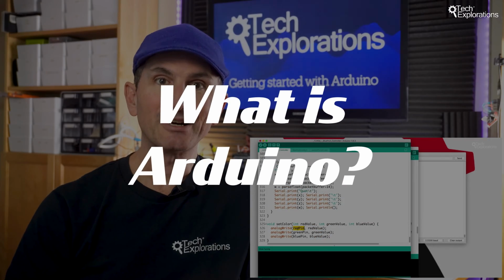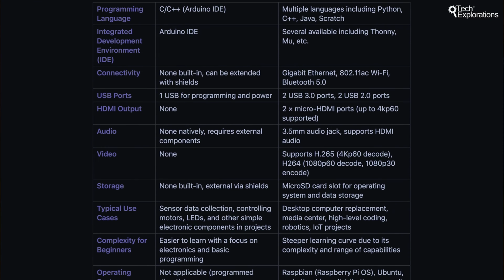[010] Arduino Getting Started: what is Arduino?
Dive into the fascinating world of electronics and programming with our Arduino Beginner Series. This video, hosted by our expert guide, provides a comprehensive introduction to Arduino, its comparison with Raspberry Pi, and the benefits of choosing Arduino for your projects. This episode lays the groundwork for a thrilling learning journey, perfect for those new to the field or seeking to refine their knowledge.

In this series, I use the SunFounder 3 1 Ultimate Starter Kit with Original Arduino Uno R4 Minima, including high-quality sensors, actuators, power supplies, and Original Arduino Uno R4 Minima for diverse projects and skill-building.

Timestamps:

00:00 - Welcome to the Arduino Beginner Series
00:03 - Introduction: What is Arduino?
00:18 - Understanding Arduino's Hardware and Software
00:22 - Inputs and Outputs: How Arduino Works
00:41 - Comparing Arduino to Raspberry Pi and Desktop Computers
01:31 - Why Arduino is Great for Beginners
02:05 - Overview of Today's Topics
02:26 - What's Coming Up Next in the Series
02:45 - Closing and Invitation to Subscribe
Video Overview:

Introduction to Arduino: Discover what makes Arduino an ideal starting point for anyone interested in electronics and programming.
Arduino vs. Raspberry Pi: Learn how Arduino differs from Raspberry Pi and why each is suited to particular types of projects.
Benefits of Arduino: Explore why Arduino is a top choice for beginners, including its ease of use, supportive community, and suitability for various projects.
Next Steps:

We'll cover different Arduino boards, focusing on the Arduino Uno R4 Minima, and embark on engaging projects to apply your new knowledge.

Your journey into electronics and programming starts here, and we're excited to support you every step of the way.
Embark on this educational adventure to master the basics of Arduino and build a solid foundation for more complex projects in the future. Whether you're a hobbyist, student, or professional looking to expand your skills, this series has you covered.